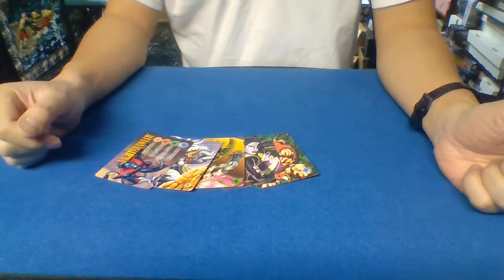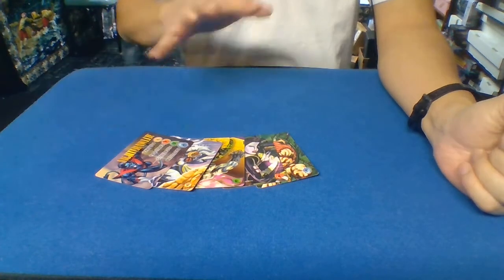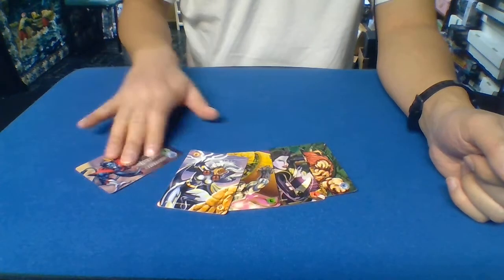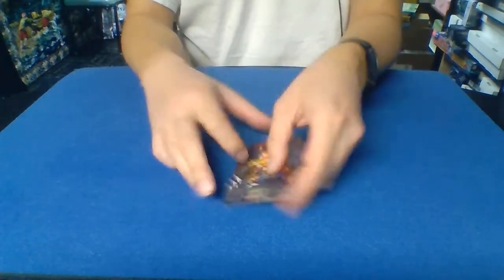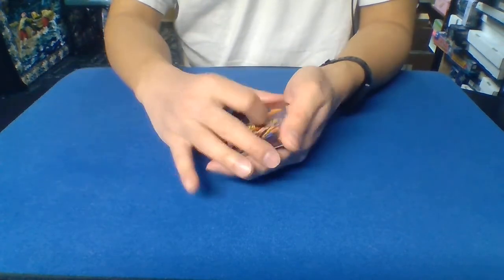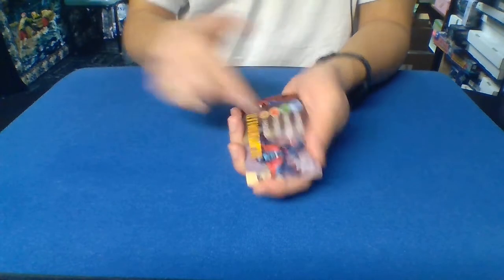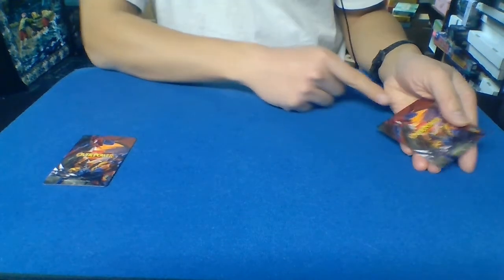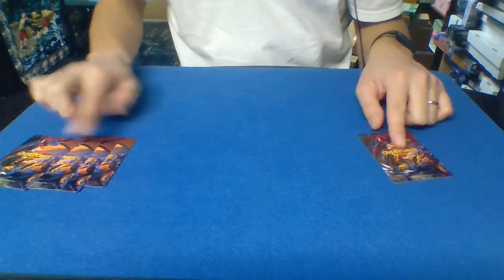Nightcrawler Teleports | Sleight of Hand Magic with Marvel Overpower Cards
Demonstration of Nightcrawler teleporting.

Title History:
Card Trick - Nightcrawler Teleports | Magic with Marvel Overpower